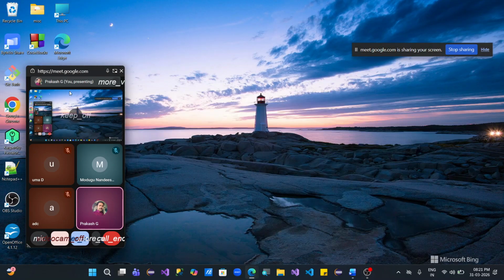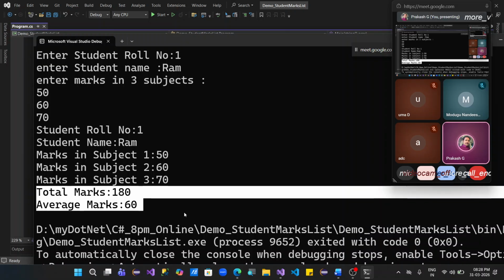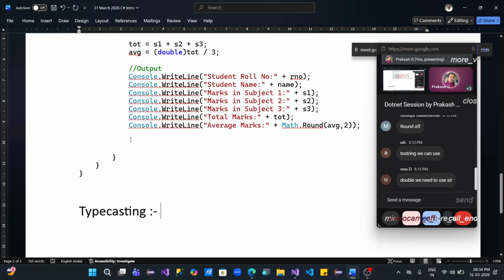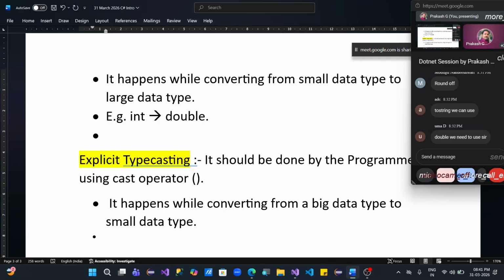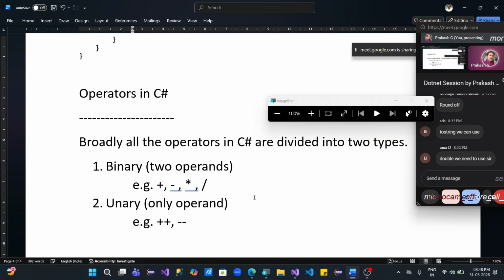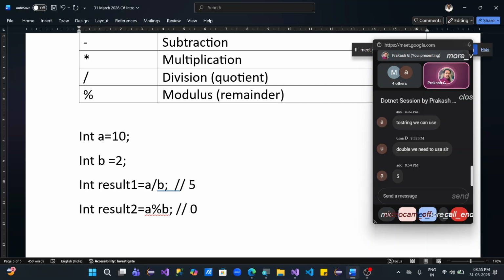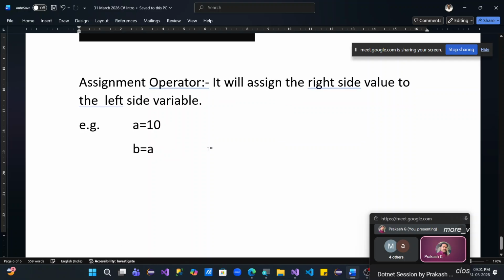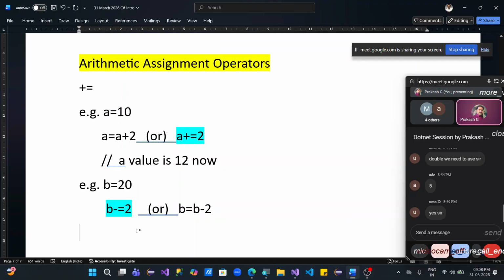C# Basics3 by Prakash Gangumalla | C# tutorial for beginners Session3 | Typecasting C#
C# Basics | Typecasting in c# | types of typecasting | Implicit typecasting and  explicit typecasting | Convert.ToInt32() in C#